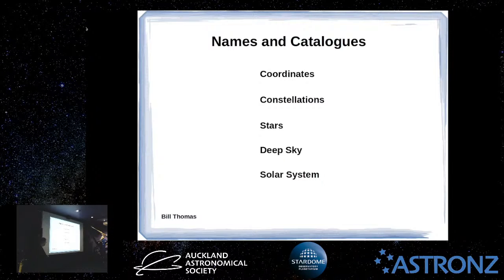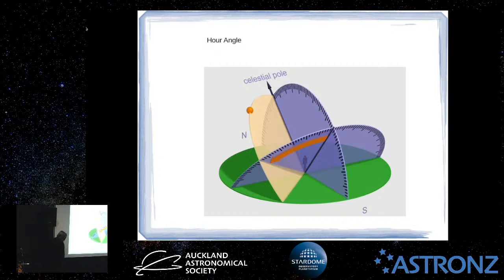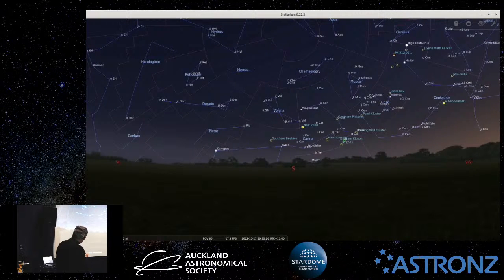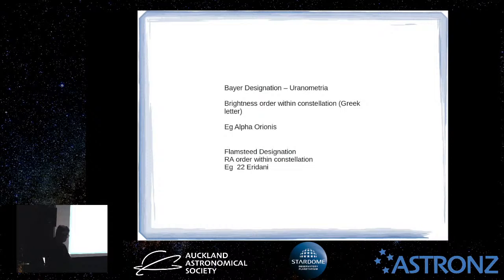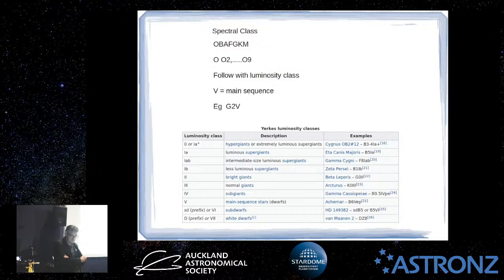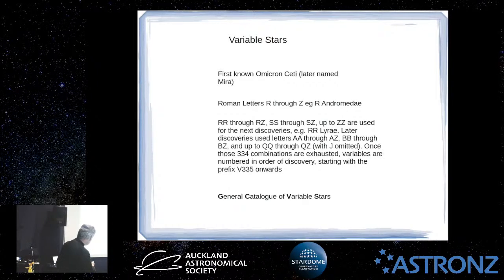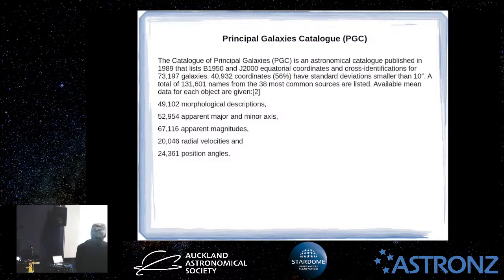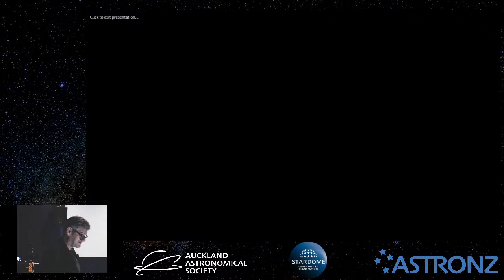Astronomical Names and Catalogues - Practical Astronomy - October 2022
Speaker/Host  Bill Thomas.

This talk will discuss Astronomical nomenclature, the common catalogues of stars and deep sky objects used by amateur astronomers and the information to be found in them.